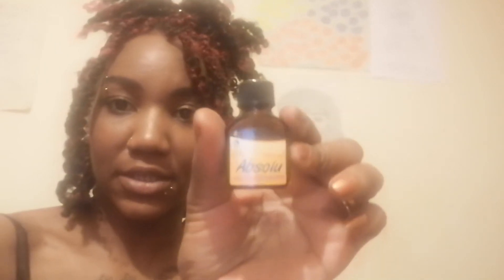Jet Black hair dye no ammonia